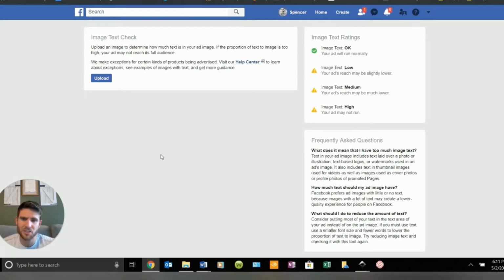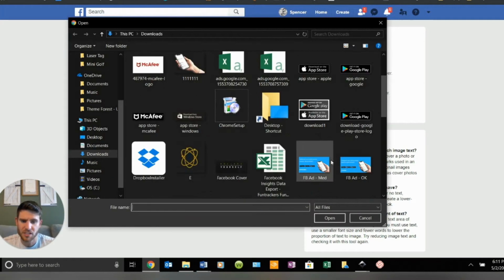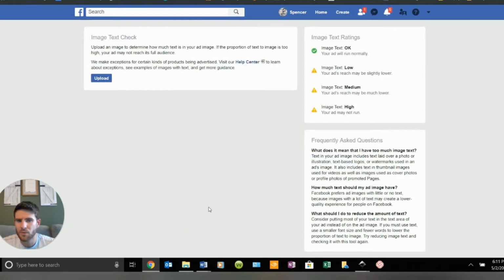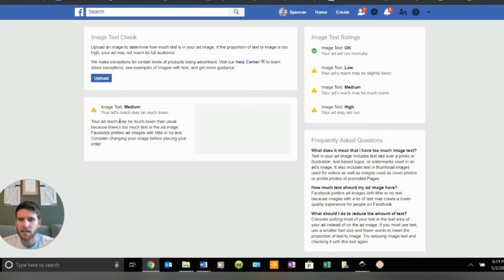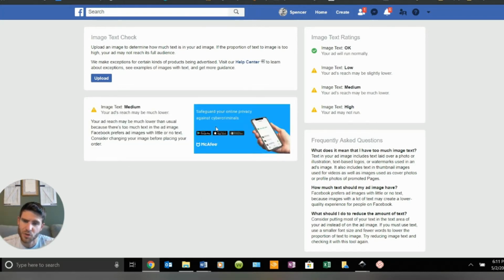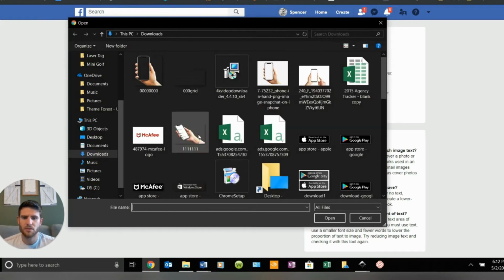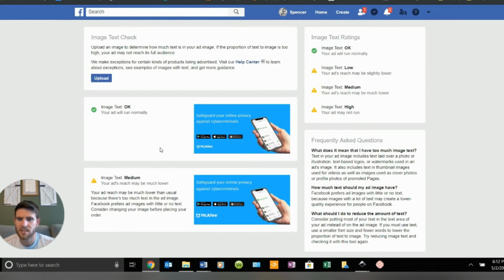Facebook & Instagram Marketing Tip - Hot Springs, AR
*Edit 11/2021 - while Ad Text doesn't matter quite as much anymore (meaning, FB doesn't reject ads for too much text) it still plays a role in your overall ad performance. Ads with too much text tend to underperform ads without too much text in the ad auction because FB assumes the user experience will be better. So, even though you don't have to worry about Ad text the same way, it's something you should absolutely pay attention to.)

When you advertise your product or service on social media, you need a great creative (image or video) to catch your viewers' attention. This is called a pattern interrupt.

When designing your image, it can be tempting to add a lot of text into it. We do this to make sure the correct message is relayed to our customers in Hot Springs, AR or around the country - and/or - to resonate with people visiting Hot Springs, AR.

However, there's a limit you need to follow. A typical rule of thumb that Facebook used for many years (by default, so did Instagram) was 20% - meaning no more than 20% of your image should be text. If you use too much text in your ads, Facebook will not show your ad(s) to as many people as you THINK you're paying for. They'll spend your entire budget, show it to fewer people, which leads many business owners to believe that Facebook Marketing doesn't work. While it's frustrating at times, that is simply not true.

In this video, I share a tip that I have used for many years to make sure that my images and my clients' images contain the proper amount of text (or less) without having to jeopardize or change anything with my ad message.

Assure Social is a marketing and advertising agency in Hot Springs, Arkansas - owned by Spencer Buttrum. We have been involved with social media advertising since it became a "thing" and we have learned from the absolute best marketers, advertisers, and copywriters in the world. Don't spend thousands of hours learning this skill. Let us know how we can help and let's grow your business, make you more money and grow our community.